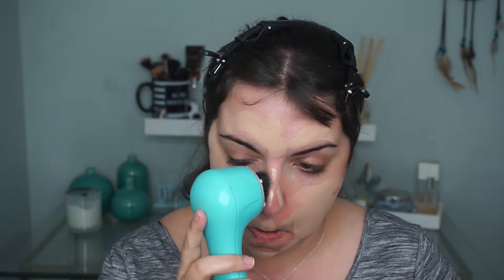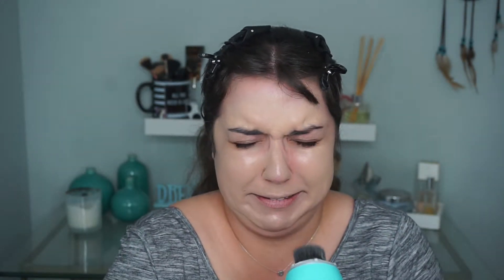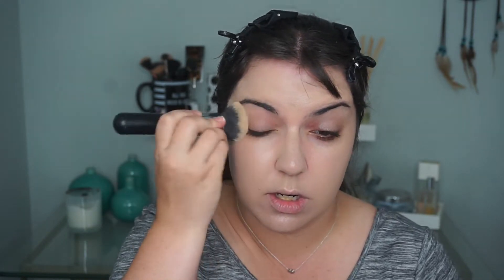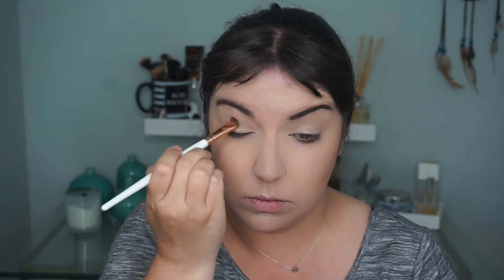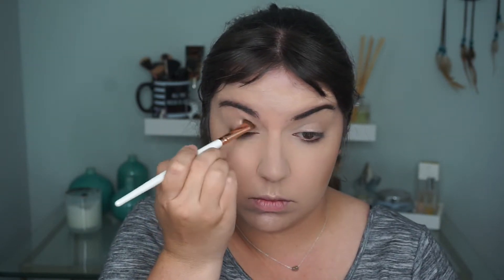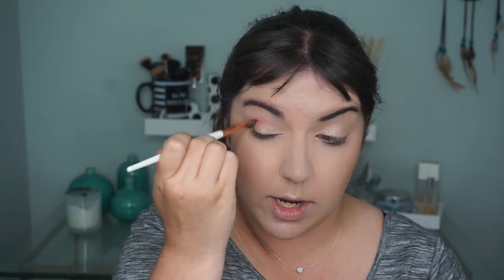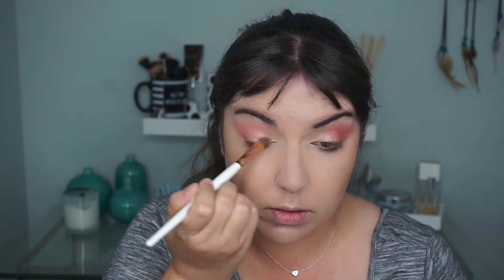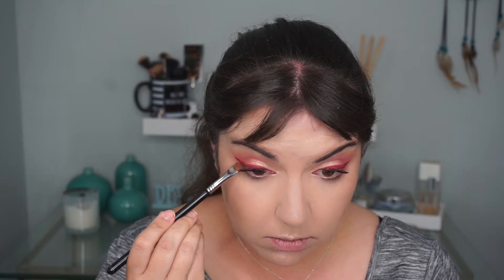TRYING OUT SOME WEIRD NEW PRODUCTS | JessieLashes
Products Used:
Glam Glow Sonic the Hedgehog Gravity Mud Mask
Jeffree Star Orange Soda Velour Lip Scrub
Clarisonic Foundation Brush
Make Up For Ever Ultra HD Foundation Stick
Clinique Chubby Contour Stick
L'Oreal Rose Chrome Infallible Paint Metallics Eyeshadow
Juvia's Place Zulu Palette
Juvia's Place Saharan Palette
Jeffree Star Cosmetics Designer Blood Liquid Lipstick
Wet N Wild Princess Daquiries Blush
the Balm Mary Lou Manizer Highlighter
Huda Beauty Trophy Wife Lip Liner
L'Oreal Liquid Venom Infallible Paint Metallic Lip Lacquer
Morphe Prep & Set Setting Spray